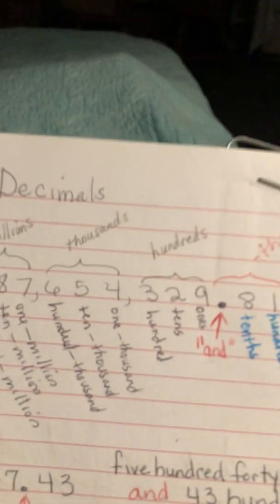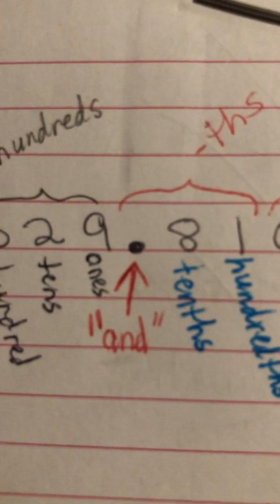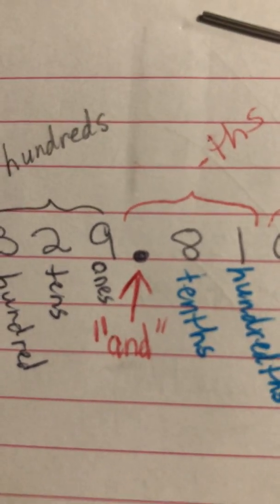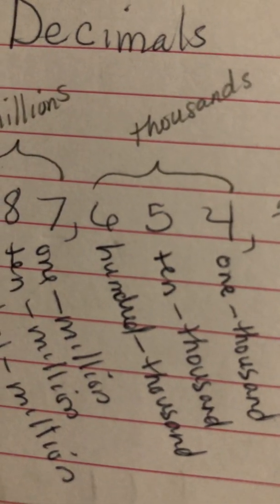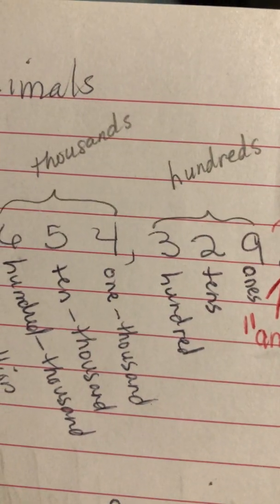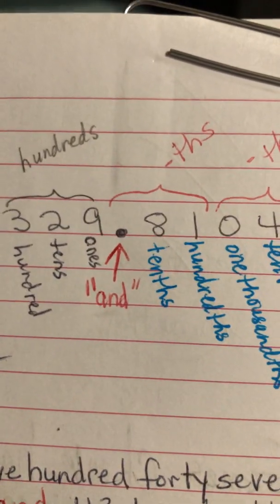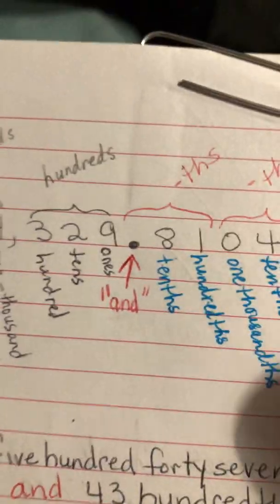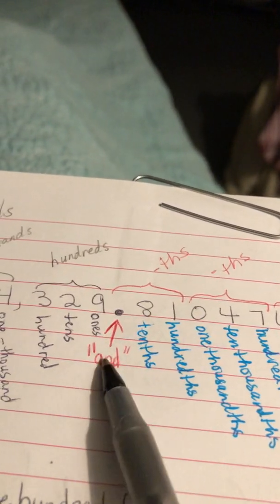How to read decimals